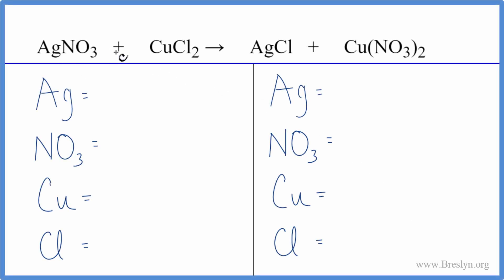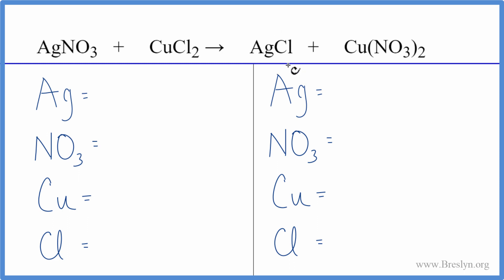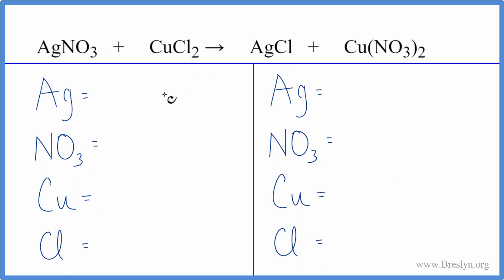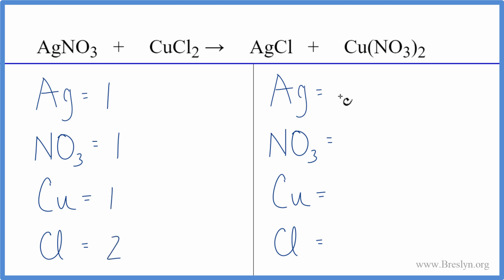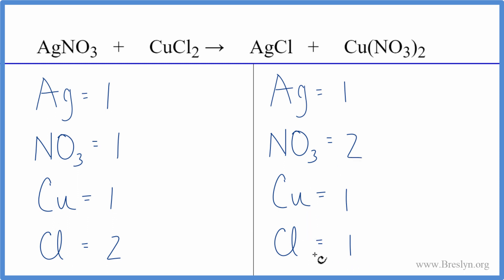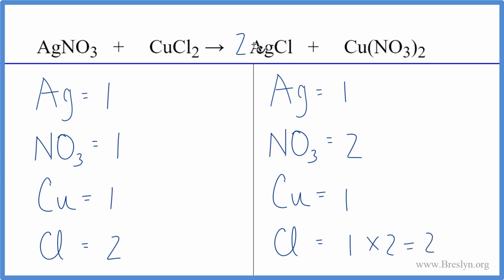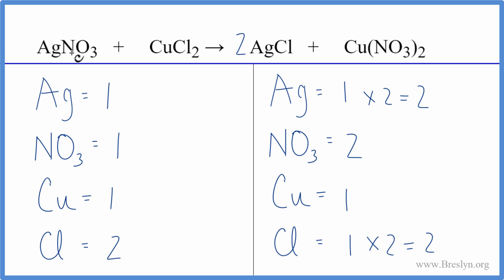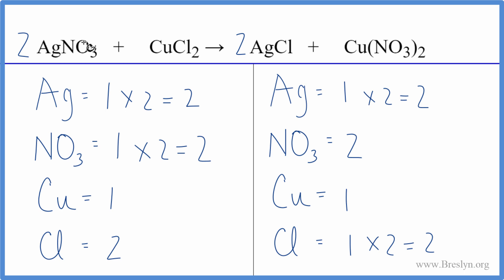How to Balance AgNO3 + CuCl2 = AgCl + Cu(NO3)2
In this video we'll balance the equation AgNO3 + CuCl2 = AgCl + Cu(NO3)2 and provide the correct coefficients for each compound.

To balance AgNO3 + CuCl2 = AgCl + Cu(NO3)2 you'll need to be sure to count all of atoms on each side of the chemical equation.

Once you know how many of each type of atom you can only change the coefficients (the numbers in front of atoms or compounds) to balance the equation for Silver nitrate + Copper (II) chloride.